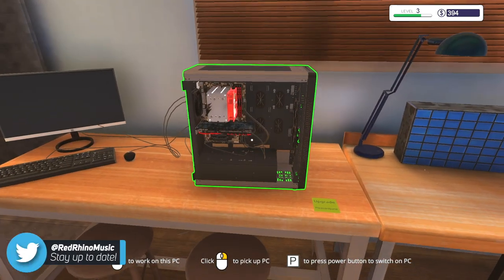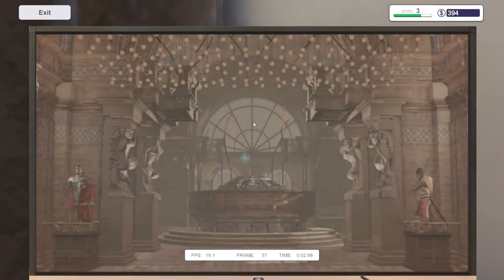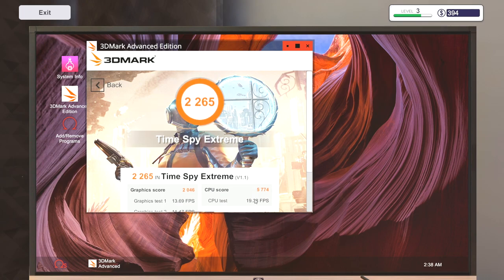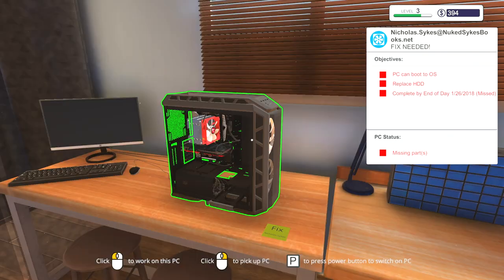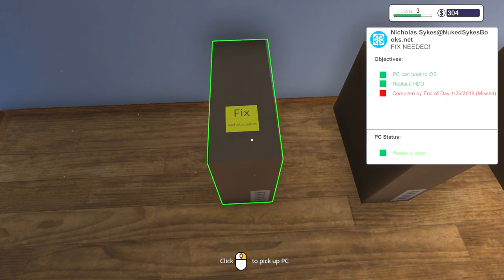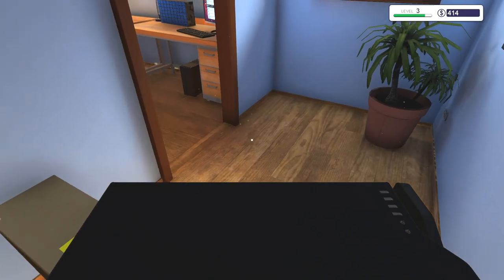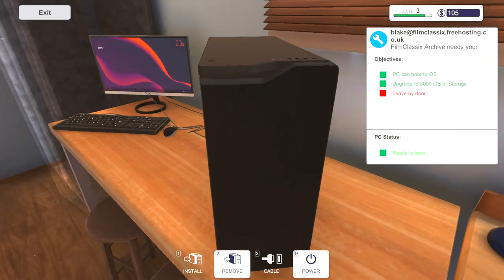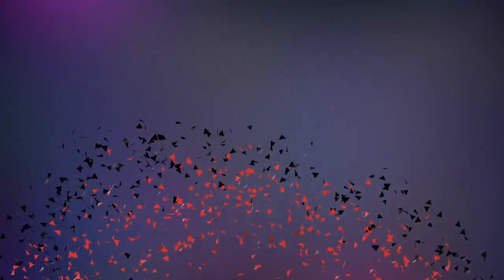Let's Play: PC Building Simulator - Episode 6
In today's video we continue playing PC Building Simulator Career Mode as I try to bring our PC Business out of debt.